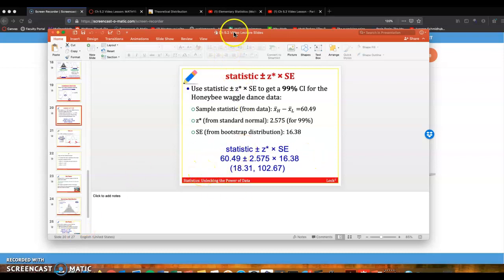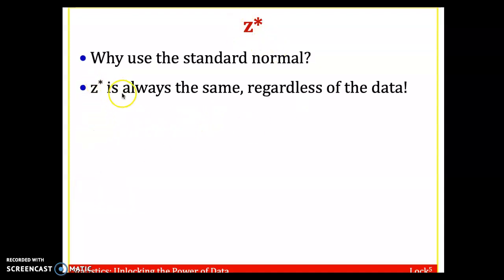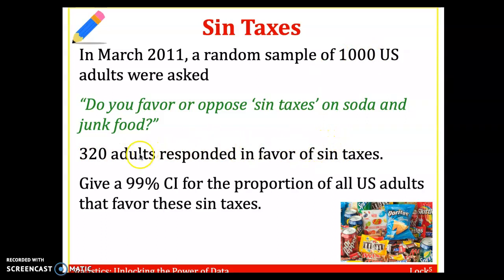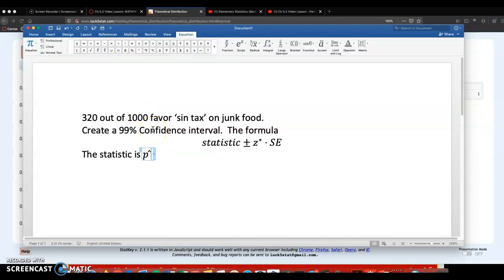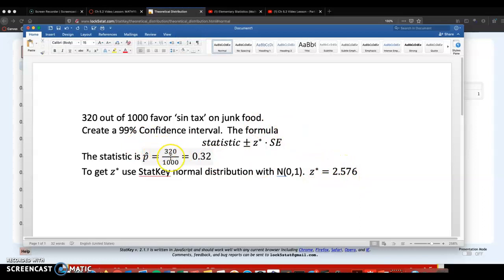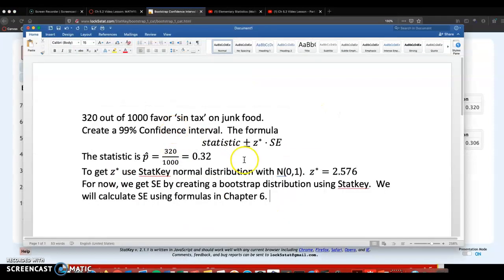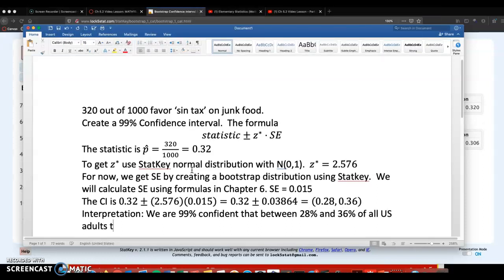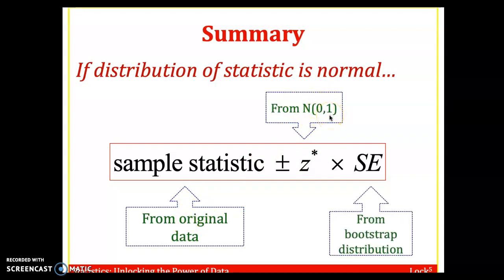Ch 5.2 Video Lecture - Part 3